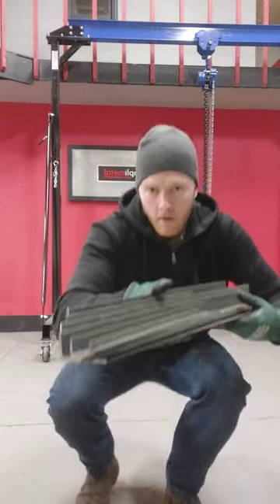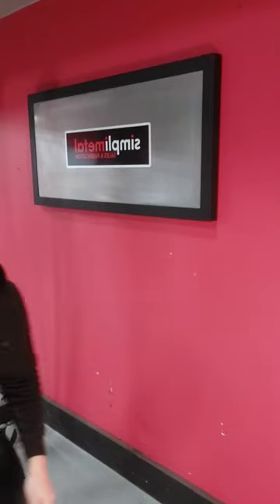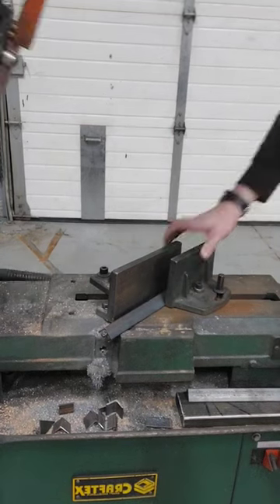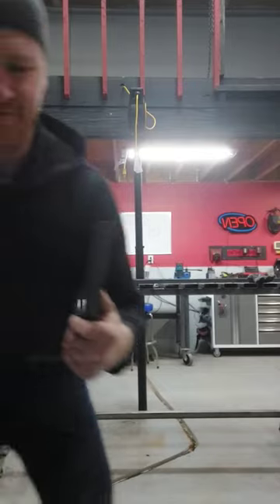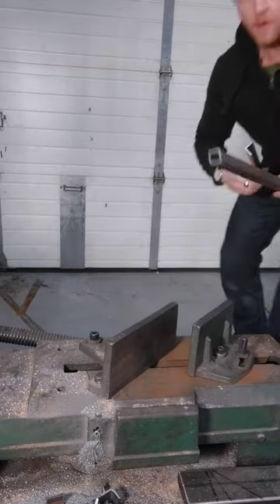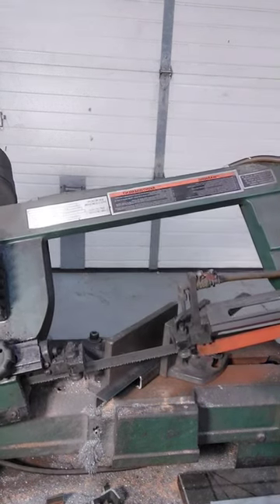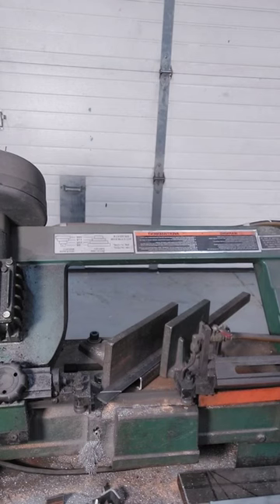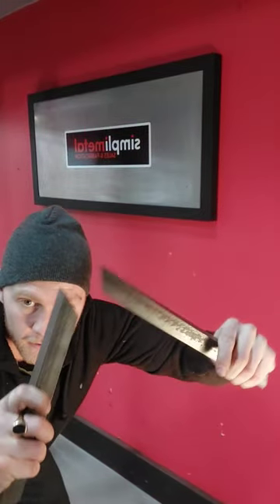Miter Cut Angle Iron Steel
A simple trick to cut angle iron at 45-degree miter cuts, safely and without breaking blades.